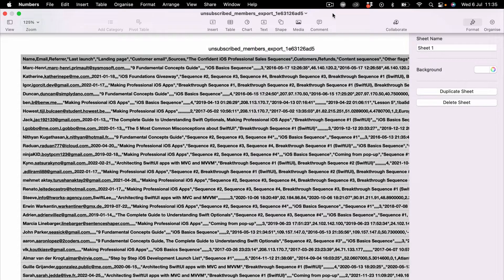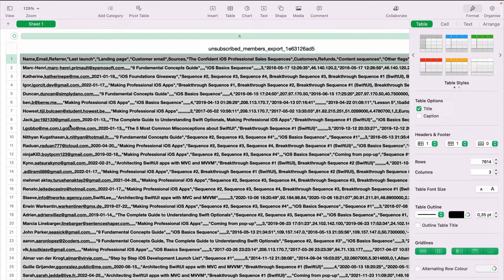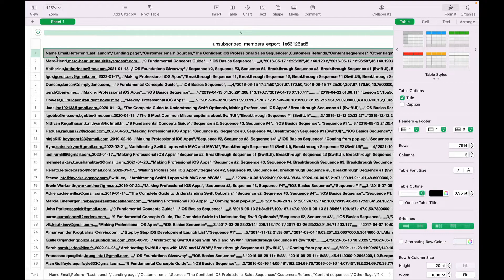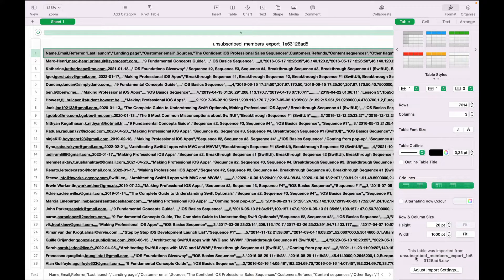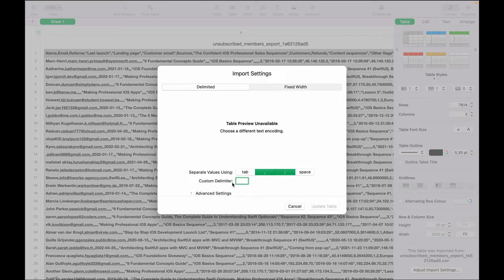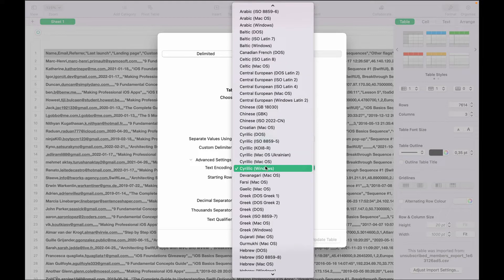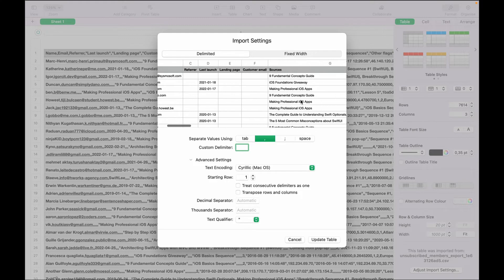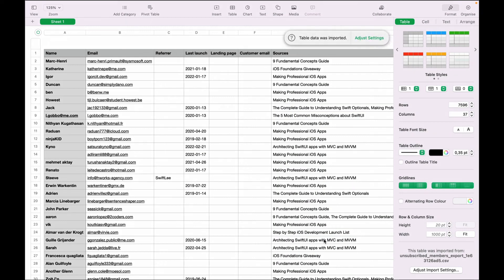How To Separate Data Into Columns in Apple Numbers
Have you ever opened a CSV file in your Mac Numbers where the data is placed in one column? In this video, I’m going to show you how you can separate the data into different columns.